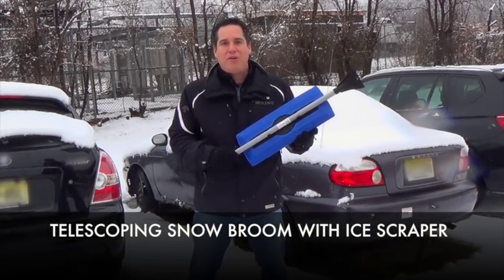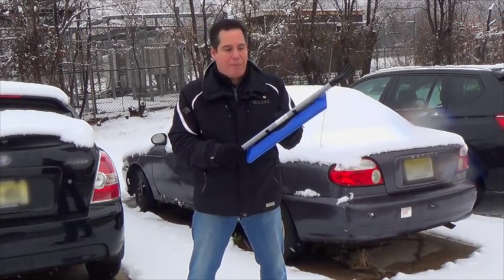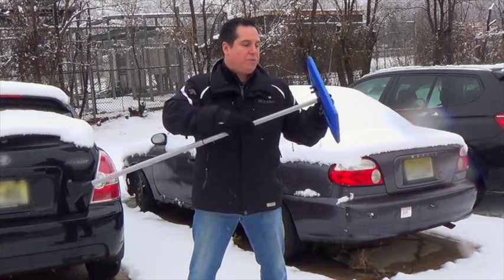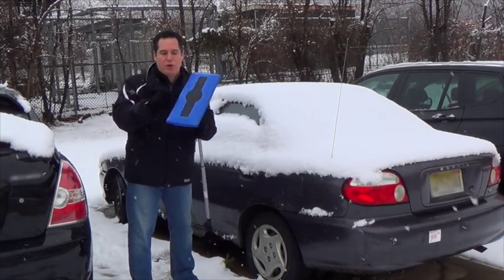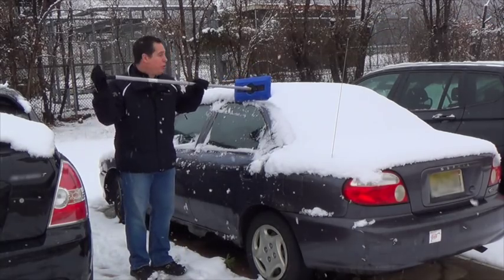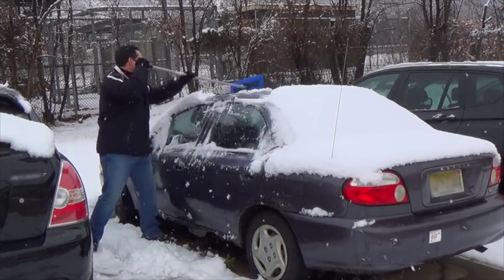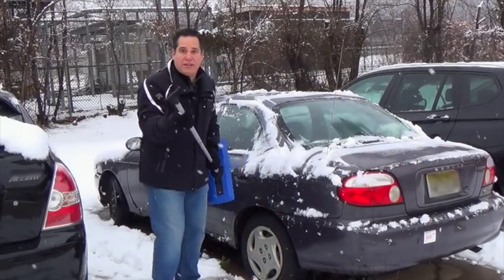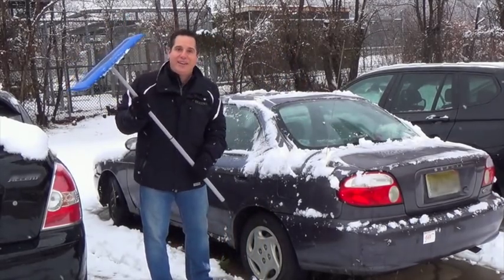SJBLZD - Snow Joe Telescoping Snow Broom - Live Demo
The Snow Joe Snow Broom model SJBLZD makes quick work out of the snow piled on the roof, hood, trunk or windshield of your car. Its patented dual-purpose design features a broom head on one end and a built-in ice scraper on the other, so you can quickly push heavy, wet snow off your car, then clear away the ice build-up on your windshield with just one tool.